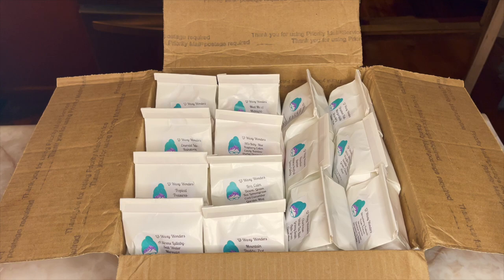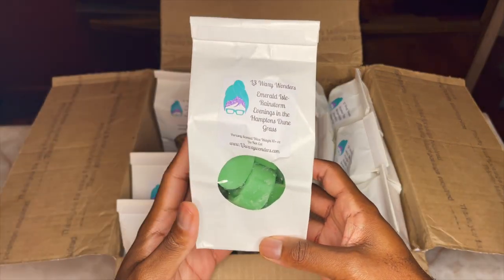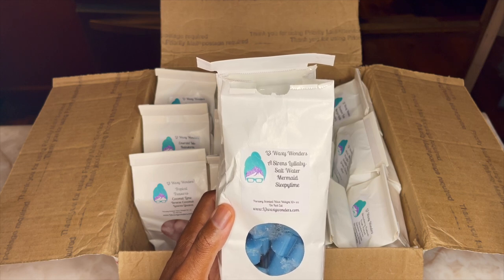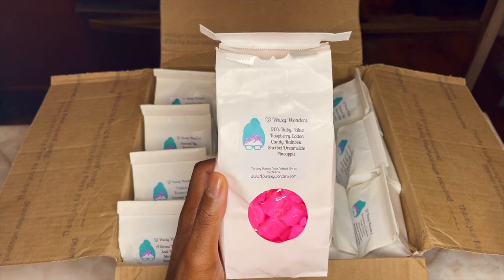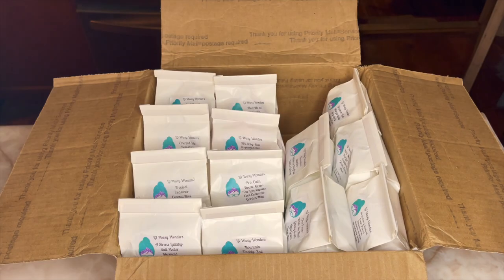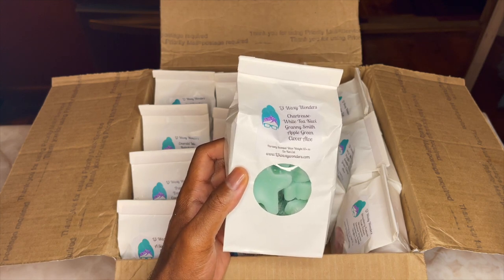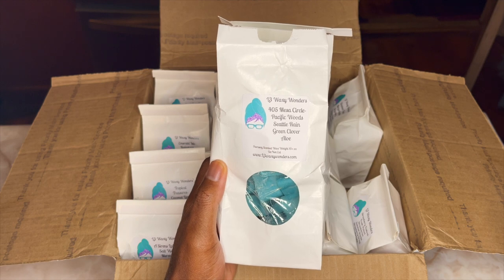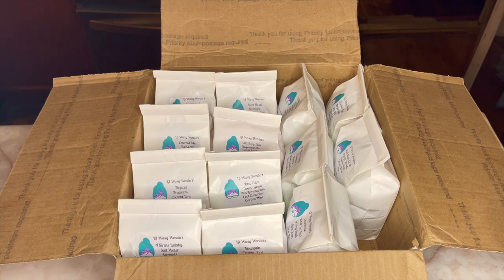~ * • L3 Customs Haul • * ~ [ March 2022 ]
Ya'll know that when it comes to doing some customs, I'M NOT KEEPING IT CUTE! Haha.